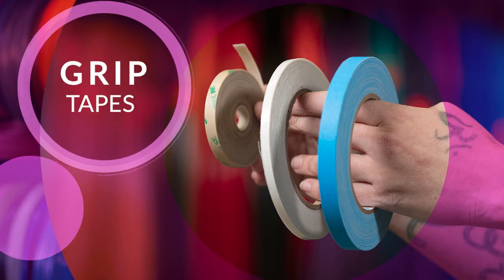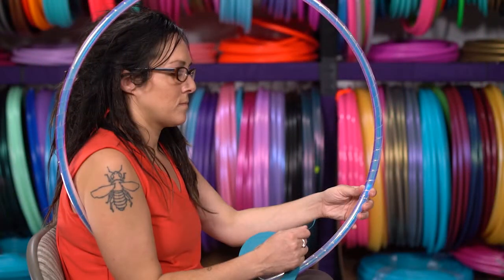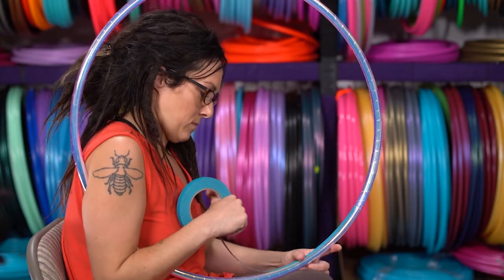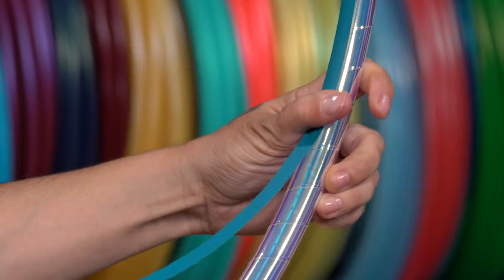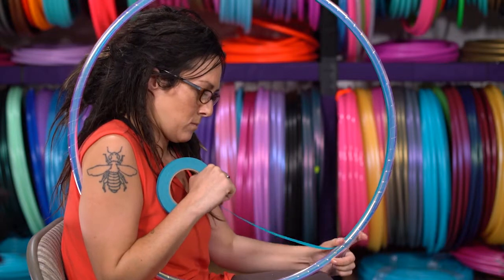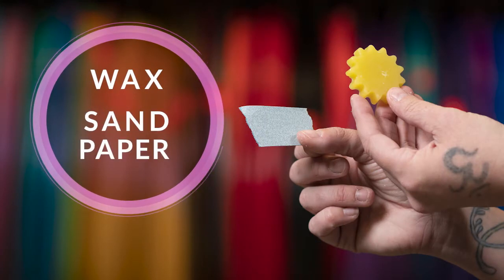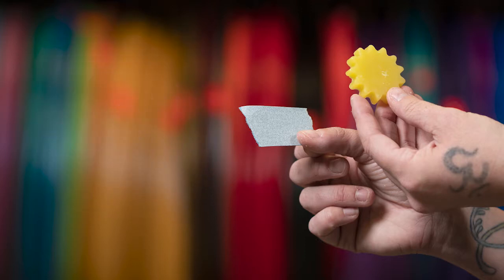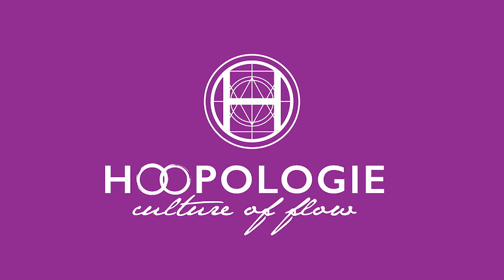How to Apply Grip Tape to Your Hoop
Become a Hoop-Tech master and apply grip tape to your hoop. Inside or outside, after this video hoop balancing will never be the same.